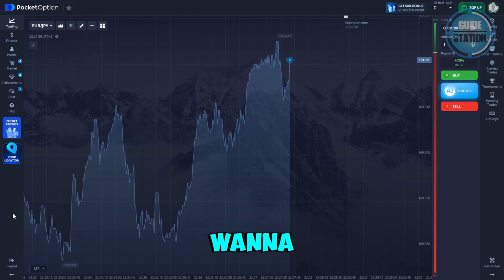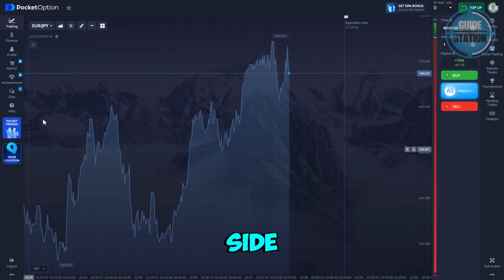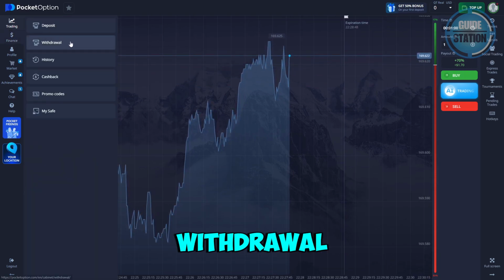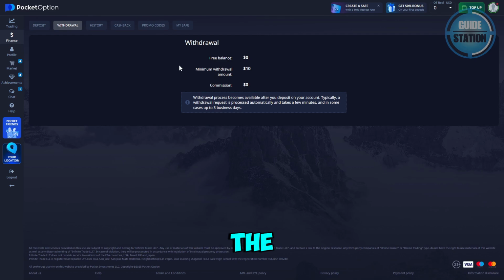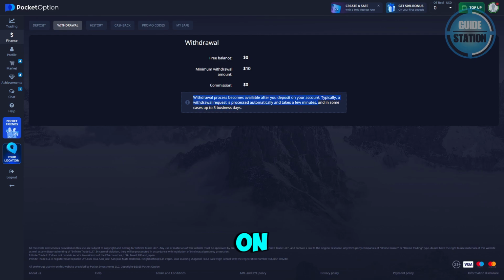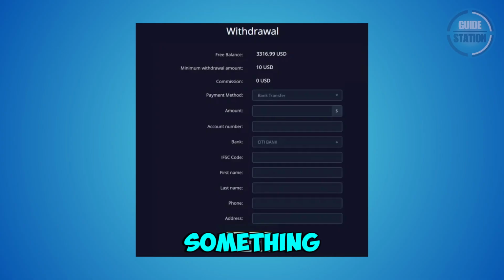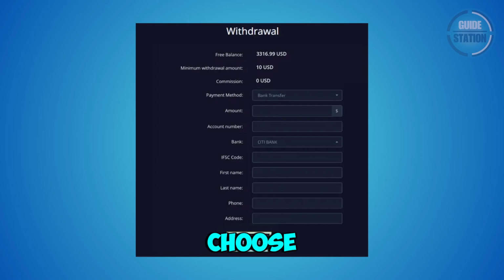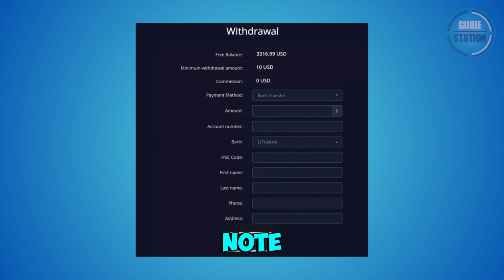How To Transfer Money from Pocket Option to Bank Account- Withdraw Funds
How do I withdraw money from Pocket Option to my bank account? In this video tutorial, I’ll show you how to transfer your earnings from Pocket Option directly to your local bank. Enjoy!